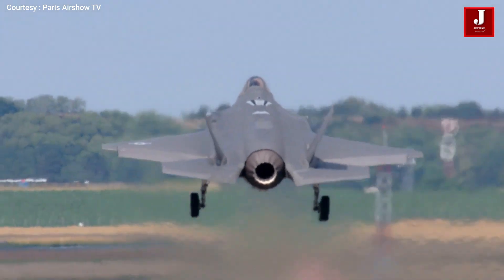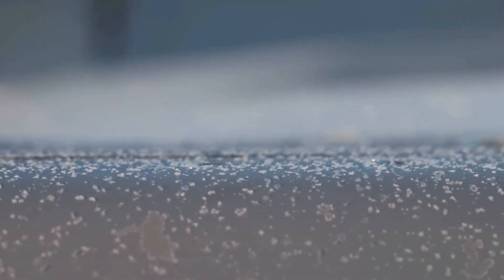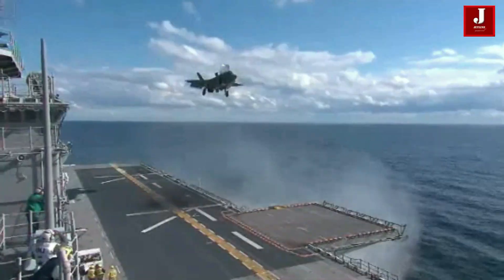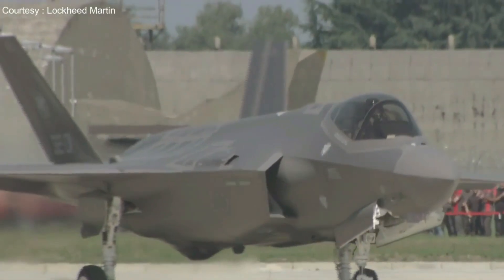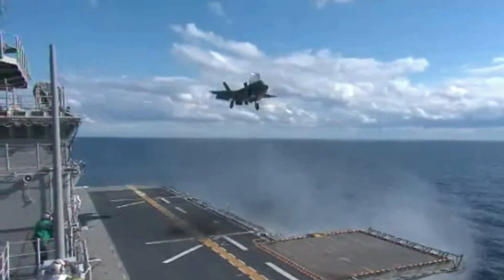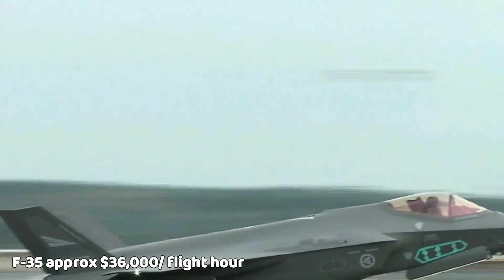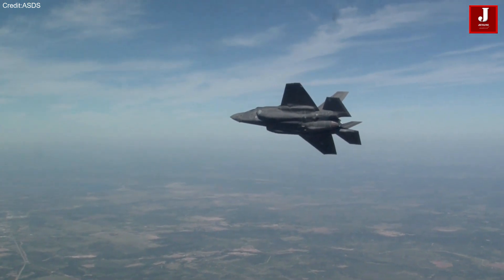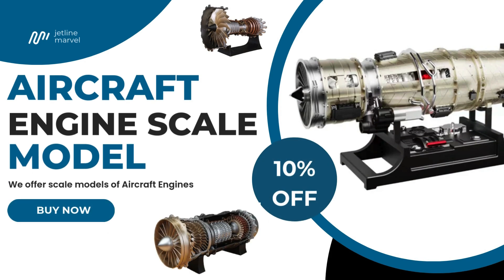F-35 and Water Sensitivity: Does Its Coating Impact Radar Stealth?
The F-35 Lightning II is one of the most technologically advanced fighter jets in the world. With a sophisticated suite of sensors, advanced electronics, and stealth capabilities, it represents a major leap forward in fifth-generation air combat systems. Among the United States’ two fifth-generation jets—the F-22 Raptor and the F-35—the latter is designed for international export, making it a cornerstone of allied air power around the world.

Weather Resilience and Environmental Sensitivity

Every fighter jet must be capable of performing under extreme conditions, and the F-35 is no exception. Before entering service, it underwent extensive climate testing—including exposure to simulated freezing rain, tropical storms, and high humidity environments. In fact, the aircraft has been tested against rainfall rates higher than those naturally recorded on Earth, all while operating its engine across its full performance range, including afterburner.

The stealth coating, sensors, and electronics are engineered to withstand normal operational conditions. However, prolonged exposure to moisture or improper maintenance in wet or marine environments can lead to corrosion or degradation of stealth features.